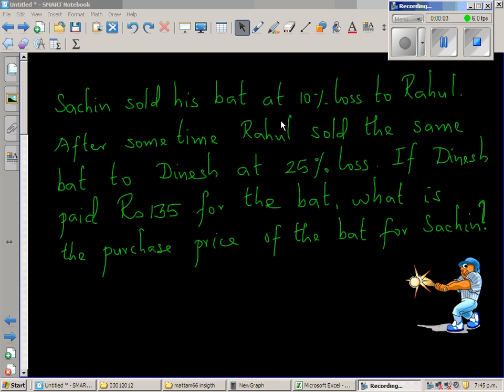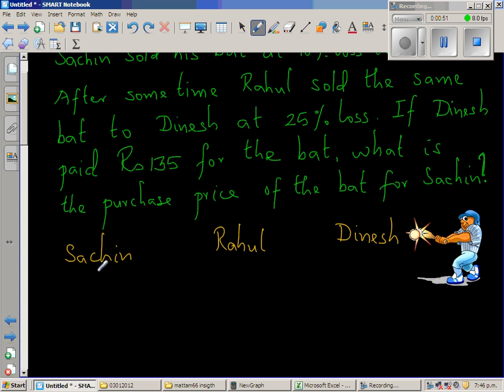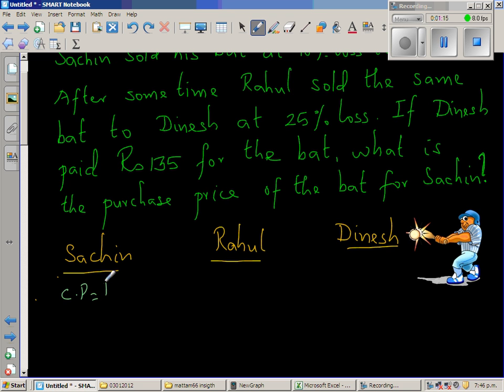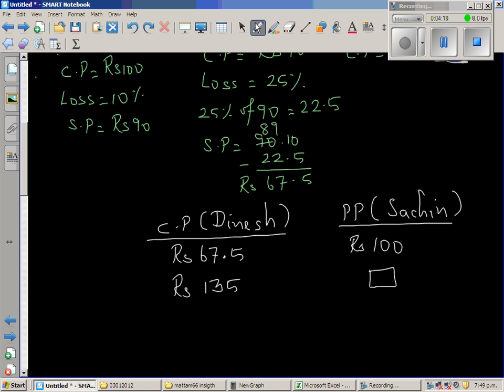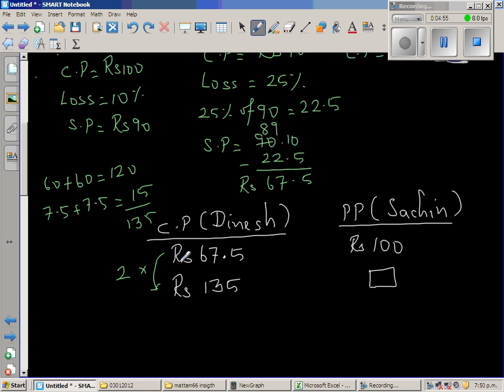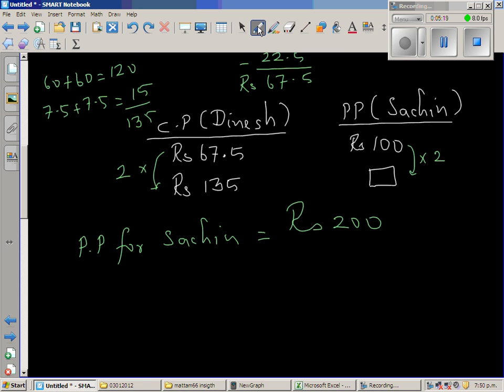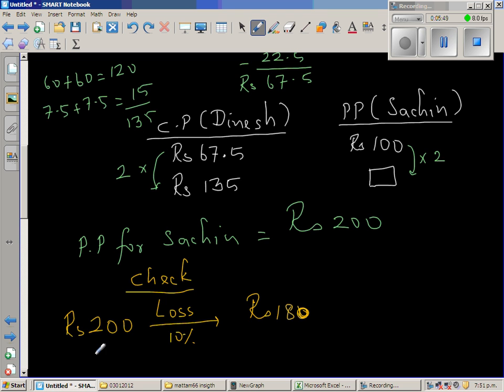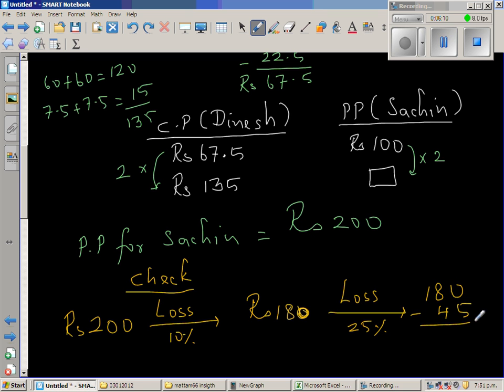Finding the purchase price of a bat